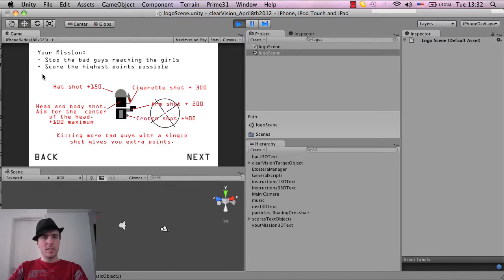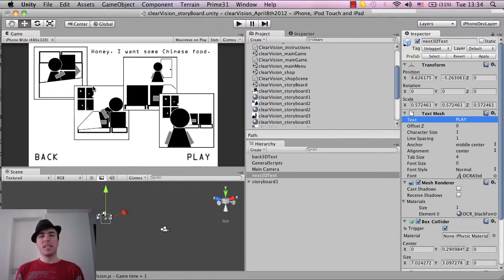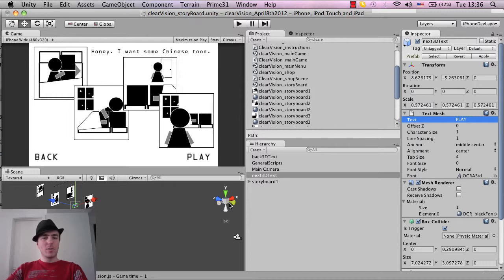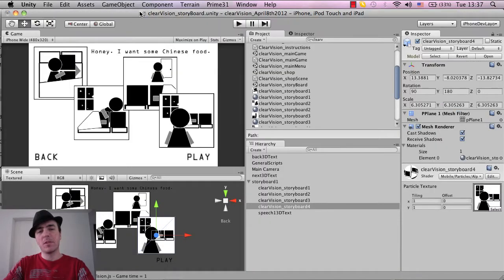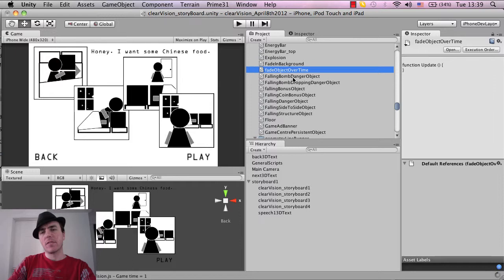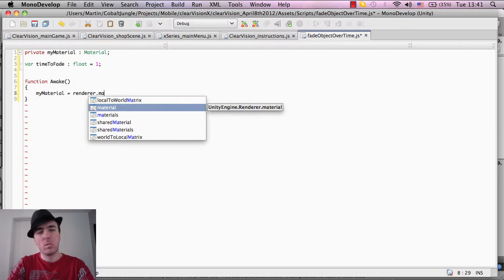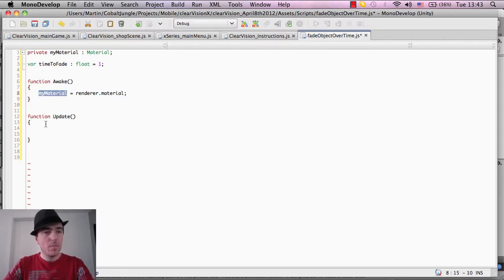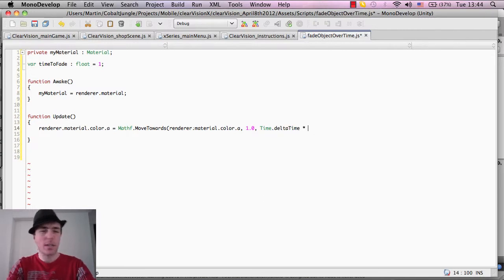The Making Of Killer Shooting Sniper X - How To Make Mobile Games - Dev Diary - part 7A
Hey all.
This is a set of videos showing the making of Killer Shooting Sniper X for iPhone and Android. These are developer diary videos showing the overall design process of the game and how it was created using Unity. They are an overview of the development process and not a tutorial series. Please check out our Pong style game tutorial videos if you are just starting game development.

- iPhone
Coming soon

Happy developing
Martin